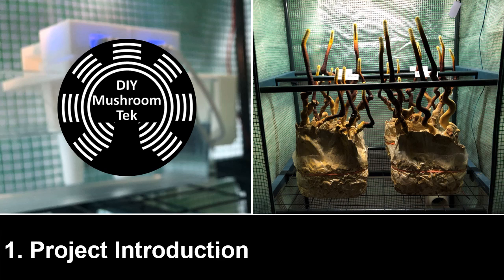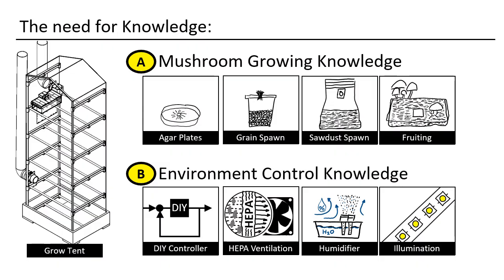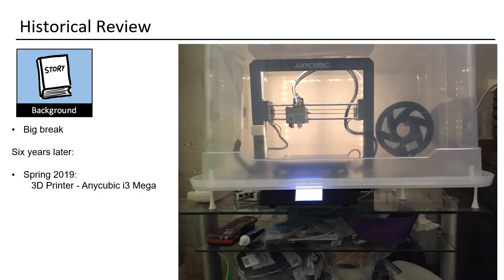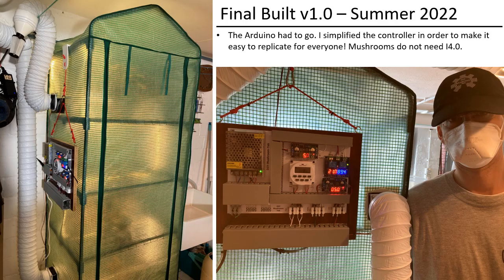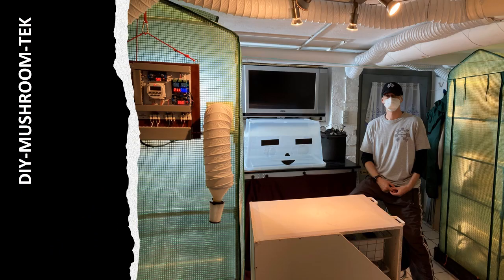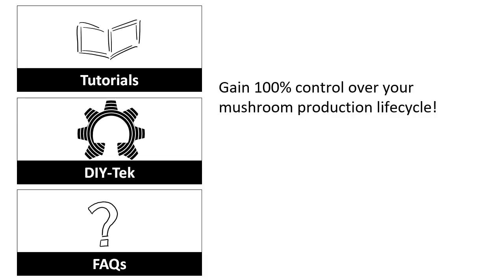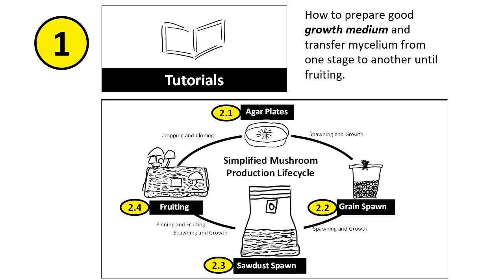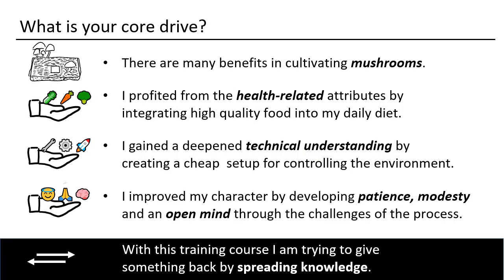1. DIY-Mushroom-TEK Project Introduction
⚙️➡️🍄 Welcome to my tutorial on growing mushrooms at home! In this video, I will take you through the entire process of cultivating mushrooms, from start to finish. I will provide a detailed overview of the technical setup required, including equipment and materials needed, as well as step-by-step instructions on how to set up your own mushroom growing operation. The best part? You won't need to break the bank to get started. With just a bit of time and effort, you can easily grow your own delicious mushrooms right at home. So let's get started!

🍄 Here you will find the .pdf script for printing and offline use!

🛠️ Here you will find the .stl files for 3D printing!

🕘✅🍄 Jump marks:
◼ Introduction: 0:00
◼ Project Goal: 0:33
◼ Background: 1:57
◼ Martha video: 5:03
◼ Project Chapters: 8:51
◼ General Remarks: 10:29
◼ Support: 12:06